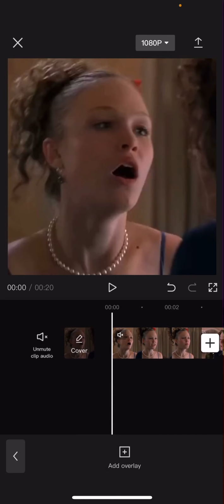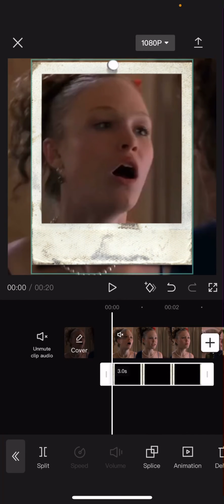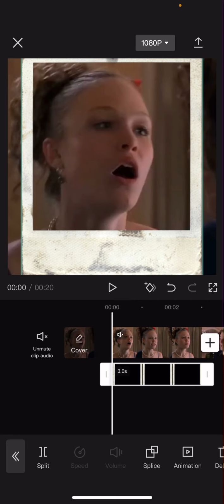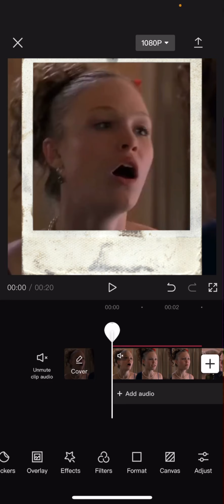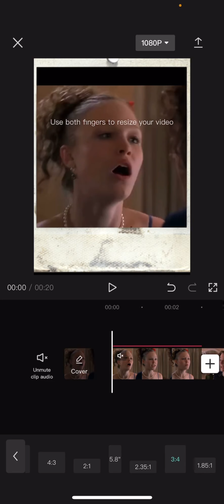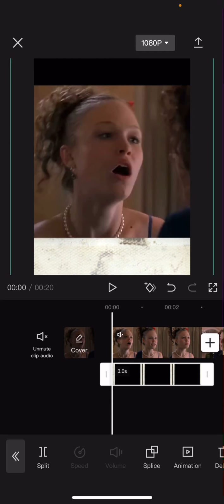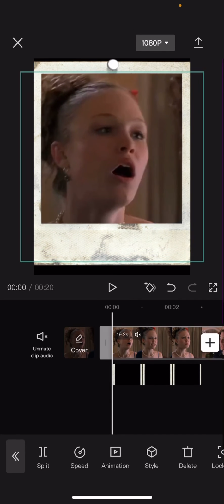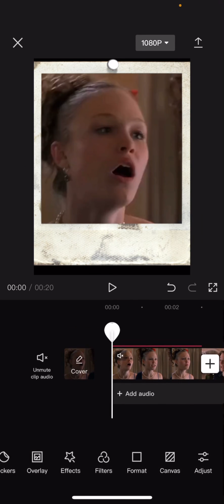How To Add PNG Frame To Videos On CapCut NEW UPDATE February 2023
Add PNG frame to videos on CapCut by watching this tutorial.